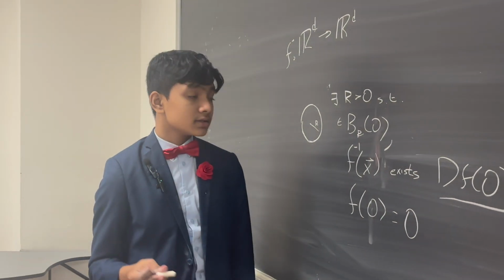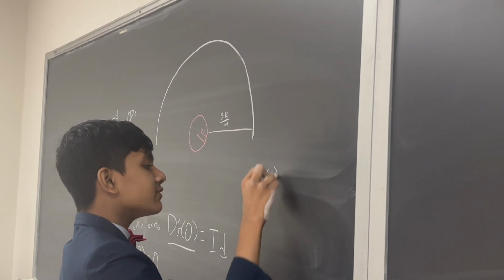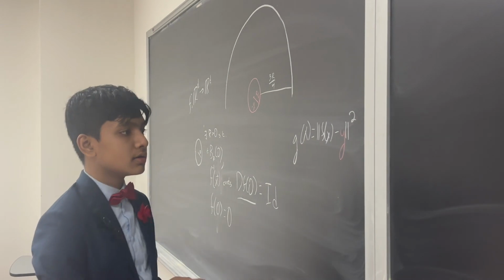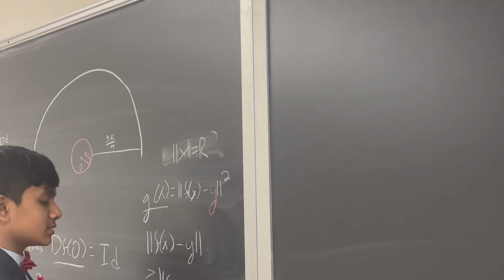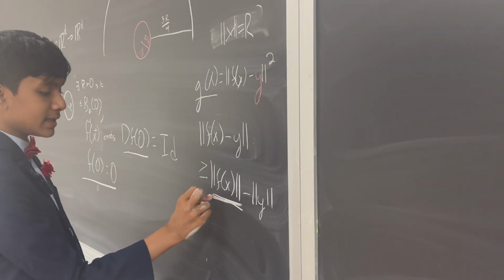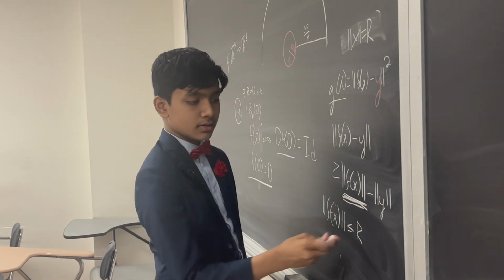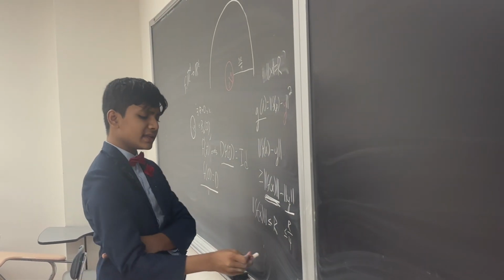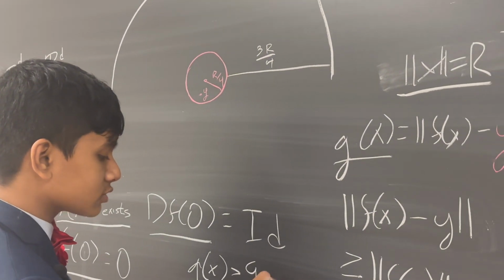Finding properties of a function around the origin | Real Analysis II